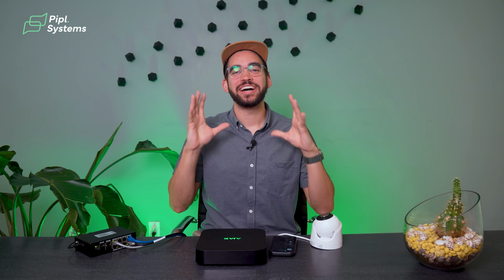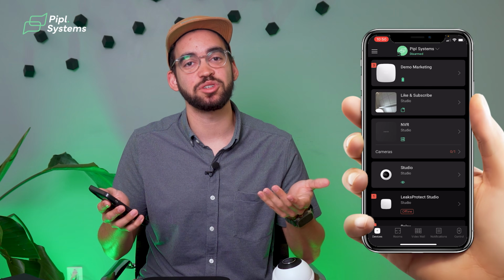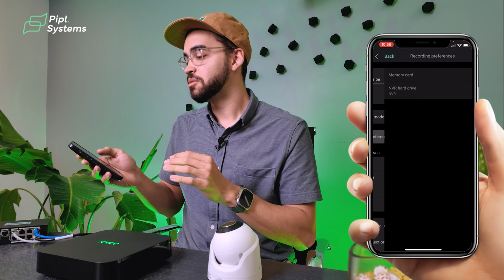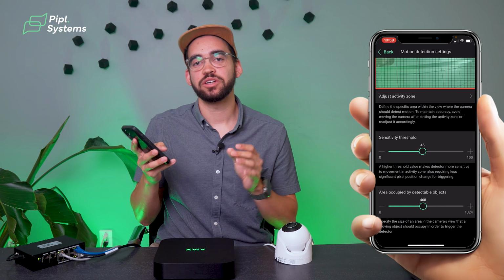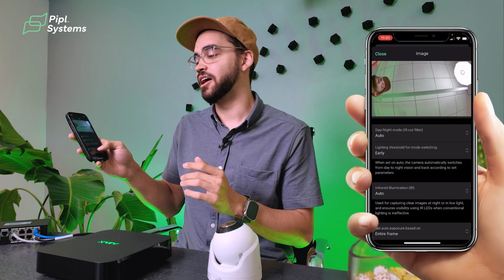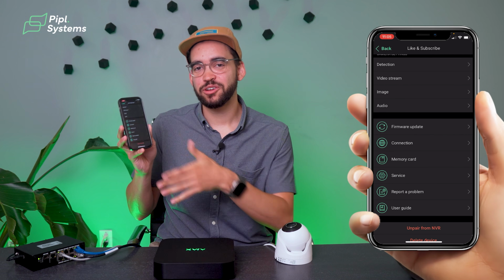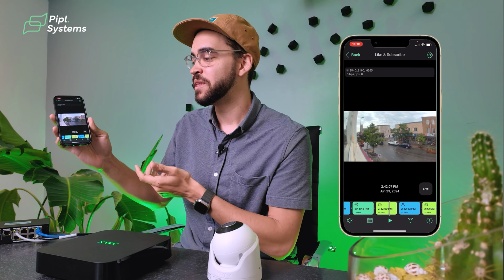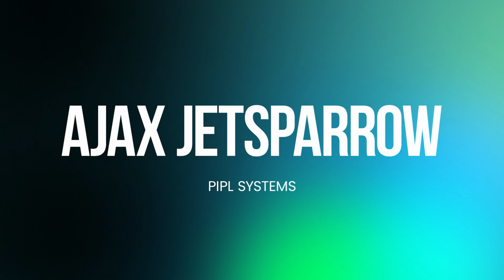Explore Ajax Cameras: NDAA Wired Security IP TurretCam, BulletCam, and DomeCam Mini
We’ve really been that excited for a camera release but this is a big one - Ajax is officially entering the Video Surveillance market, and they are not disappointing! It is by far, the most efficient and user-friendly experience our team had to connection camera, search through a timeline, search for specific objects, and export the video. Watch our Overview on the Ajax Camera now and witness the power of JetSparrow; Ajax own video transmission technology.

Discover everything there is to know about the new Ajax Camera, from its user-friendly interface and advanced object identification to its seamless JetSparrow video transmission technology. Watch now to see how Ajax is setting a new standard in video surveillance!

00:00 - Introduction
00:15 - Features and types of AJAX security cameras
01:05 - What's Special about it?
01:17 - Cybersecurity and privacy
02:29 - How to add Ajax Camera
05:02 - Ajax Camera Settings
06:16 - Ajax Camera Features
06:42 - Arm in Night Mode
07:18 - Recording preferences
08:07 - Enable recording: Recording mode
08:55 - Detection: Motion detection settings
10:08 - Object detection (AI on the edge)
11:01 - Video Stream: picture and sound settings
13:06 - Analytics: object detection and sound
15:34 - AJAX AI Analytics
18:22 - Downloading video: fast export
19:41 - AJAX Jetsparrow
20:38 - Installation
21:06 - Conclusion